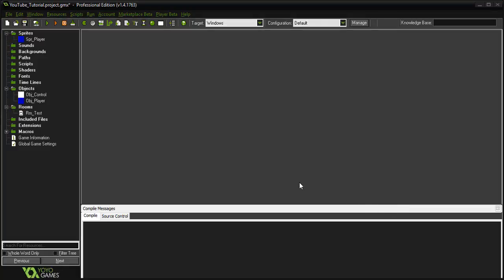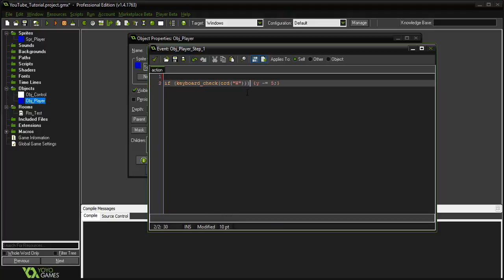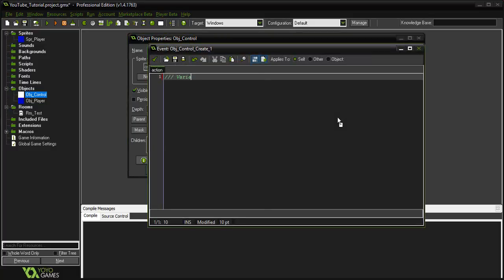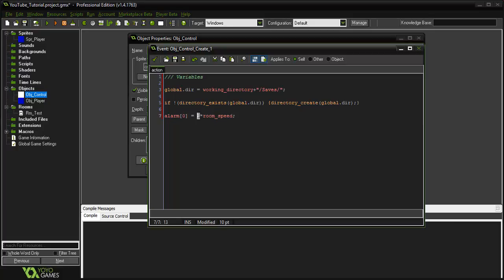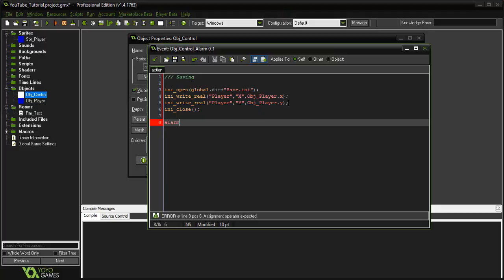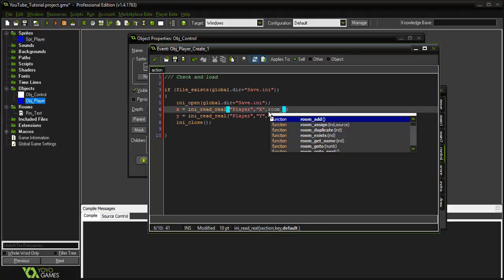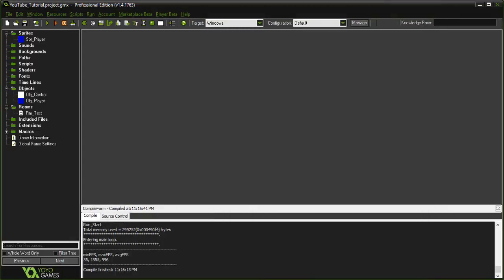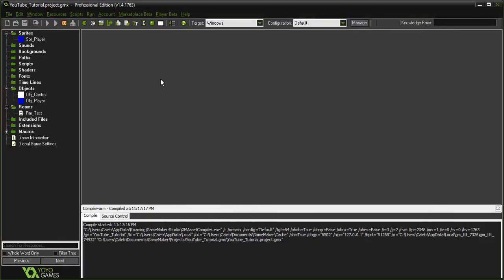[GAMEMAKER|SIMPLE] Save, Load and Directories! INI FILES (DOWNLOAD)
In this video I teach you how to save and load using INI files (which is the best possible way to save and load in my opinion) and show you a little segment of directory uses.